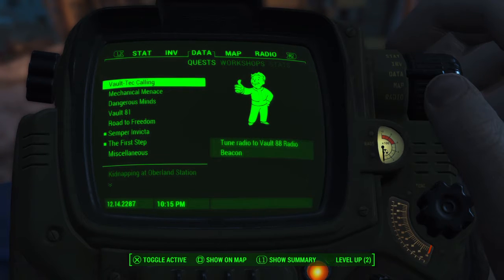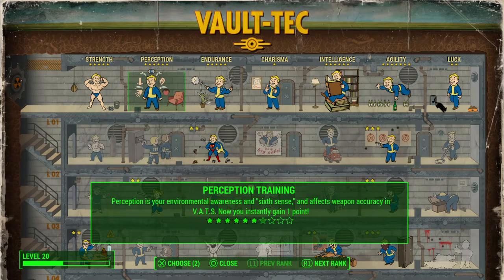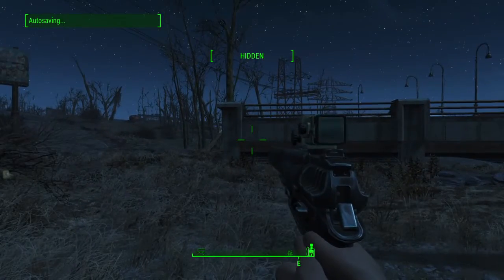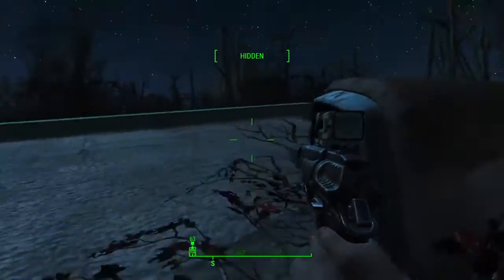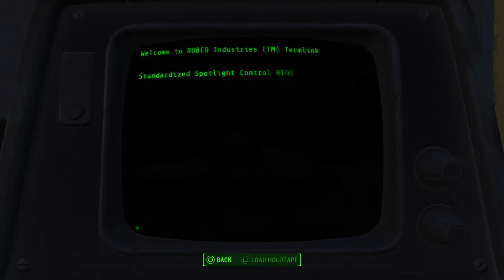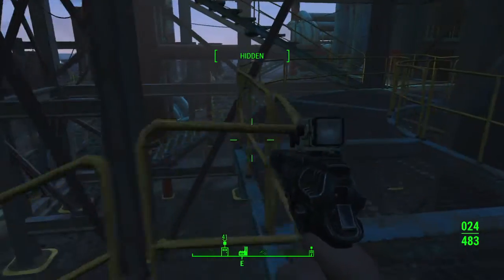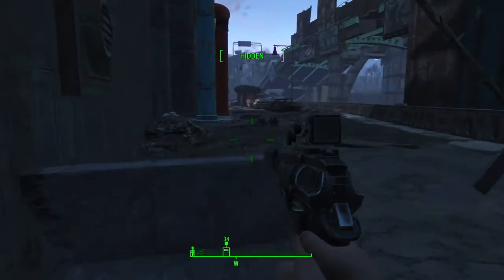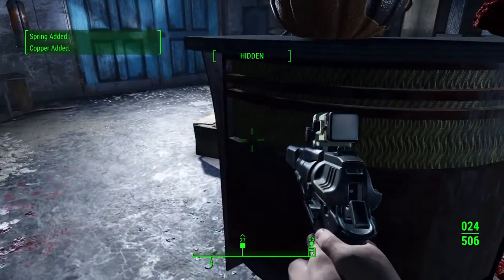Easy Fallout 4 Goty Gameplay Tutorial 56 Corvega Plant